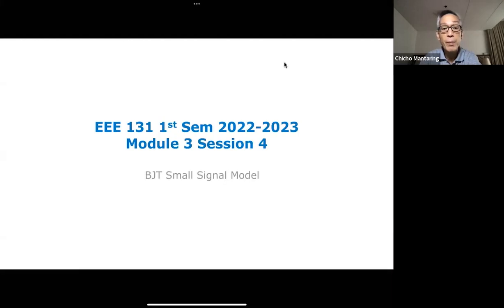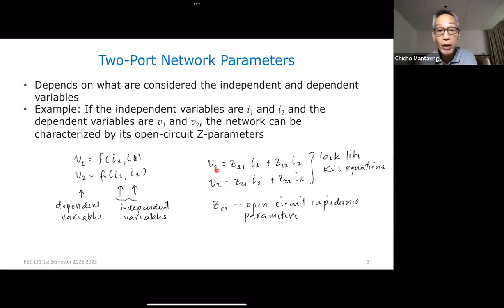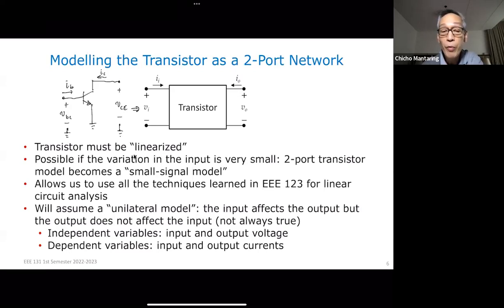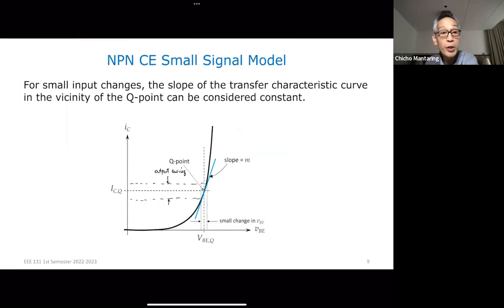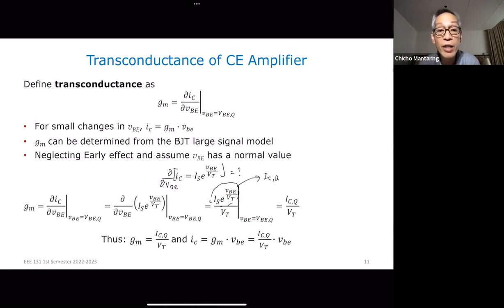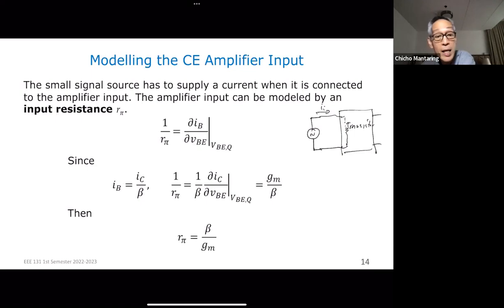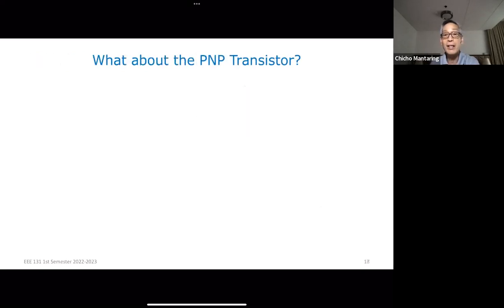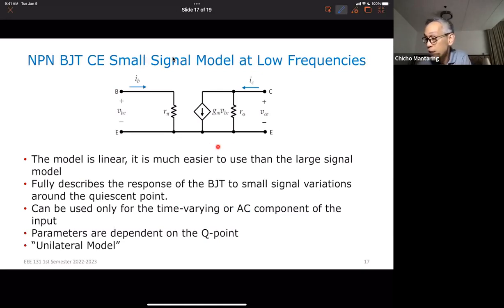Module 3 Session 4 THW